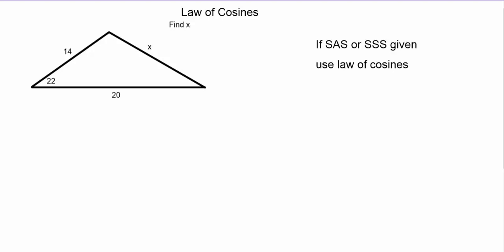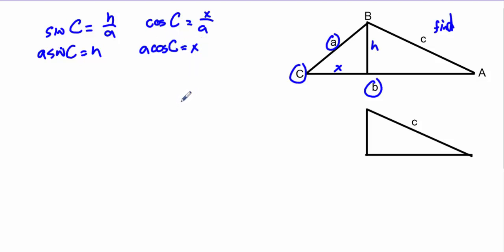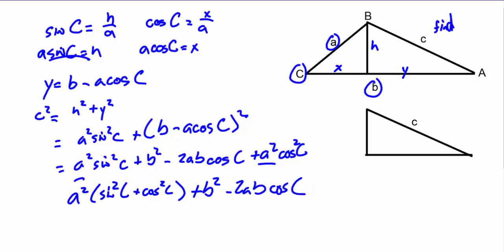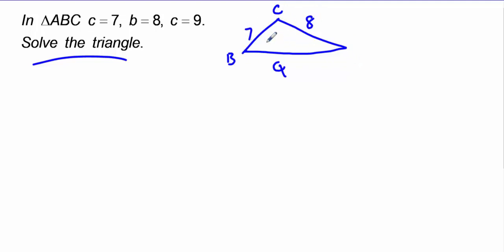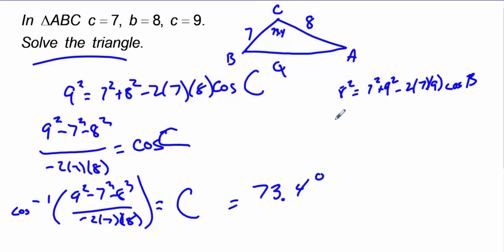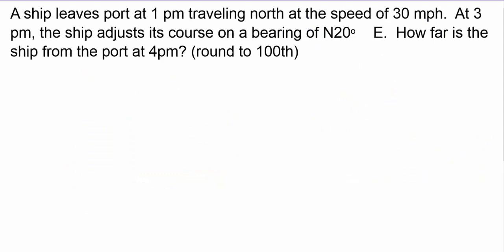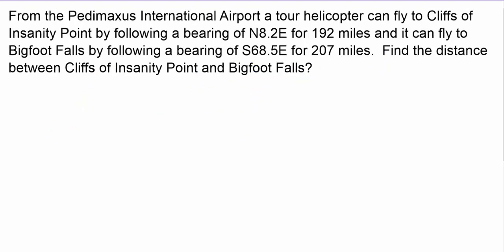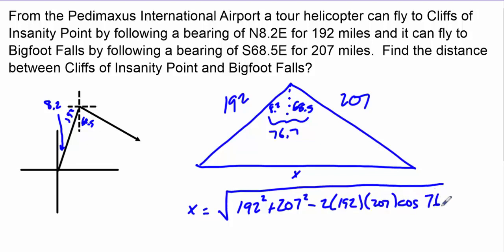Lesson 51 Law of Cosines